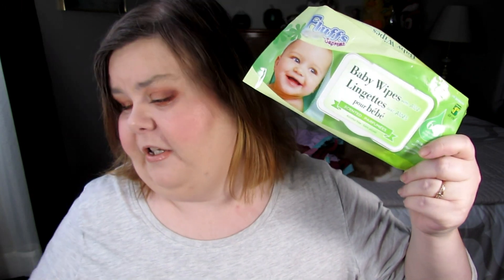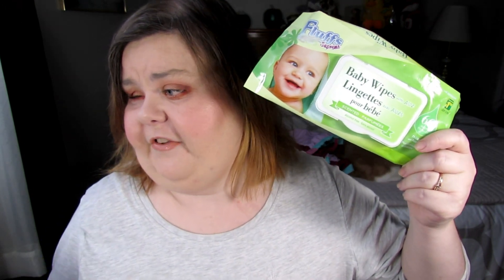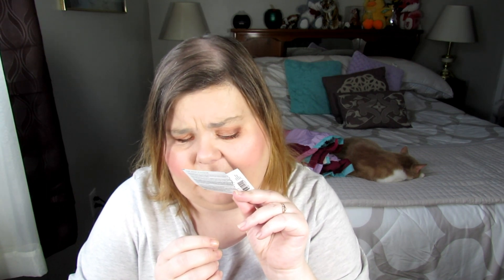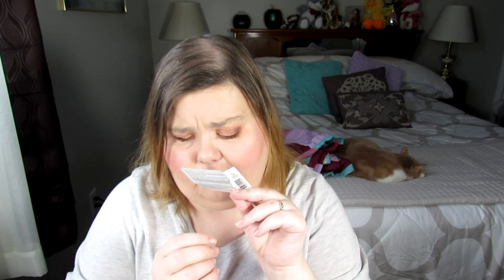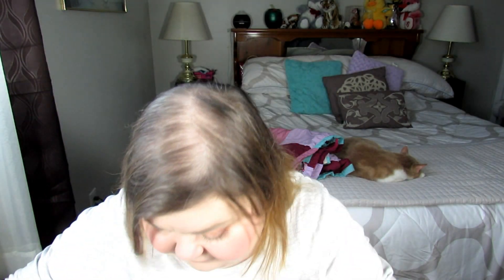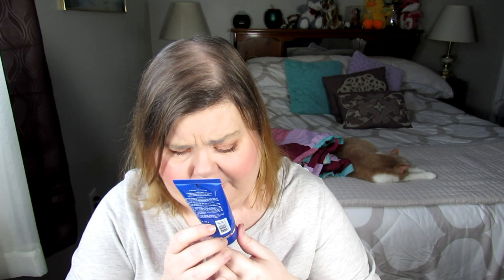Current Empties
OPEN ME!